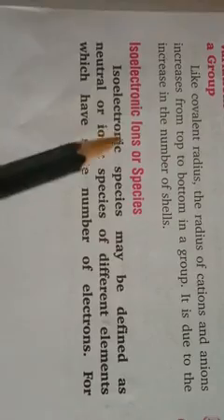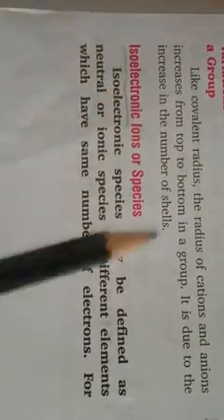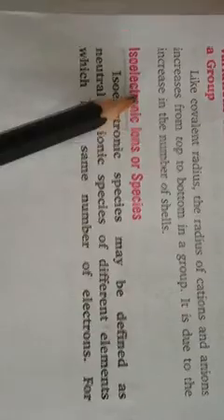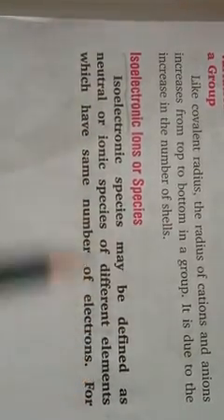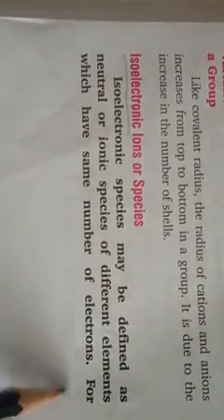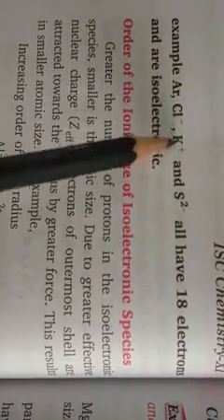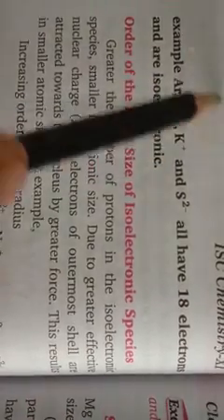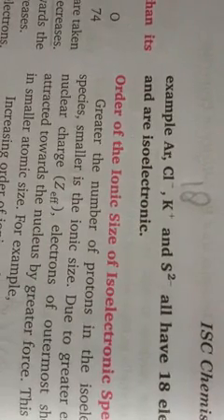Classification of elements and periodic properties, ionic radius (class-11)